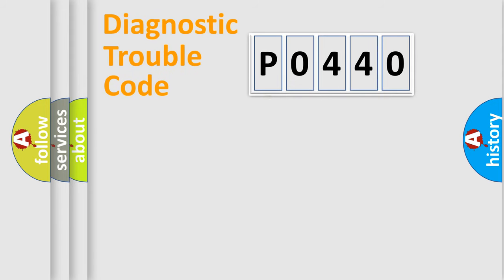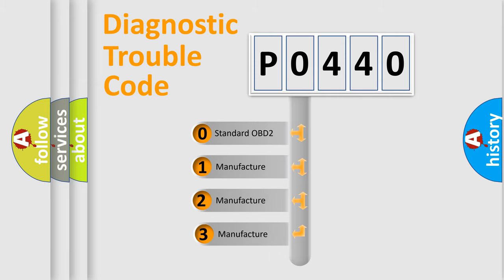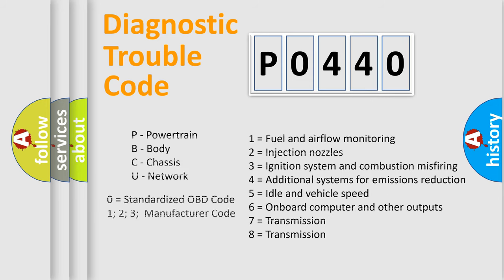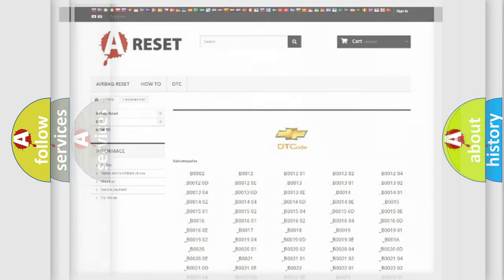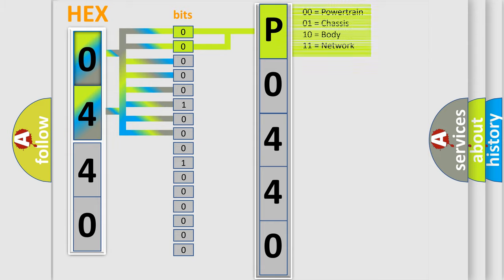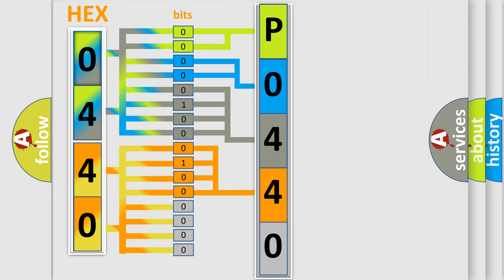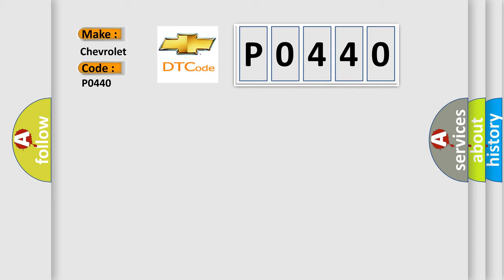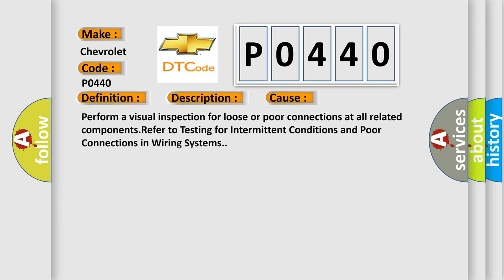DTC Chevrolet P0440 Short Explanation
Contents:
0:21 Basic DTC analysis according to OBD2 protocol standard.
1:48 Insight into programming
2:58 A diagnostically understandable description of the Diagnostic Trouble Code
3:05 Basic error definition

Make:
Chevrolet
Code:
P0440
Definition:
Trans Preference Switch Circuit Low
Description: